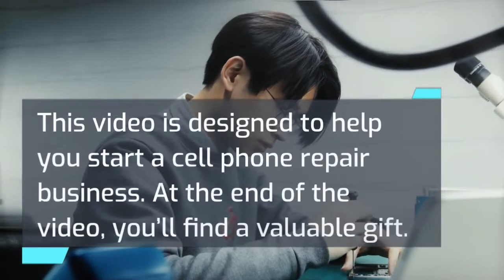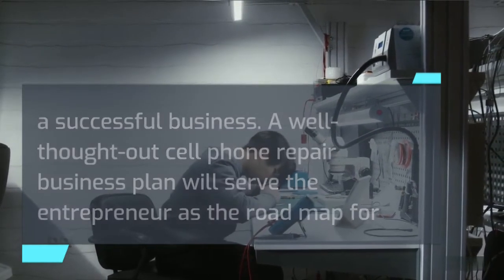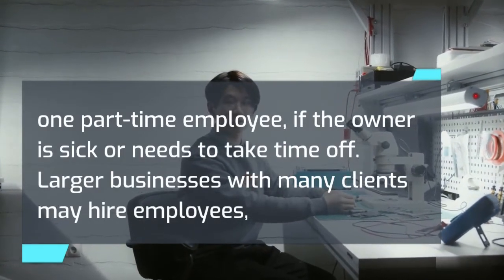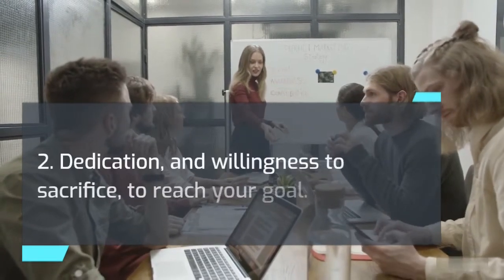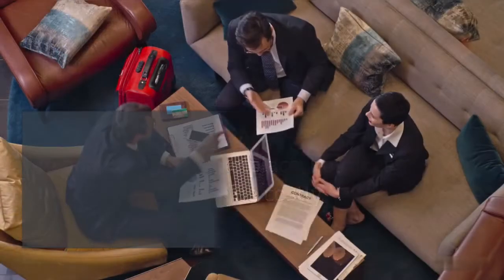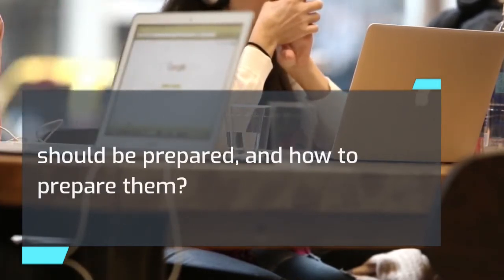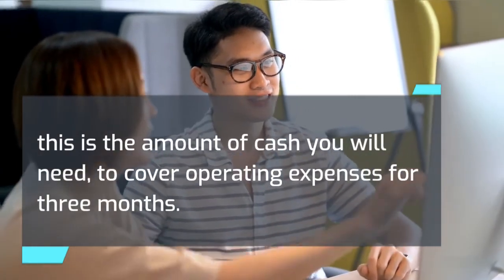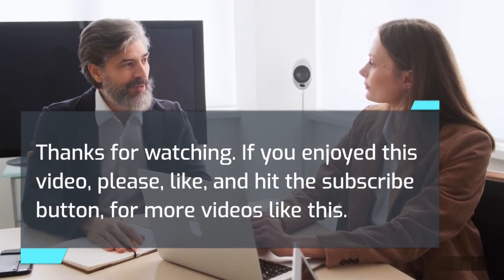How to Start a Cell Phone Repair Business in 2024 | Free Cell Phone Repair Business Plan Included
Discover how to start a cell phone repair business. Get free business plan template.
this is a business plan template, complete with step-by-step instructions, allowing you to create a professional agriculture business plan.